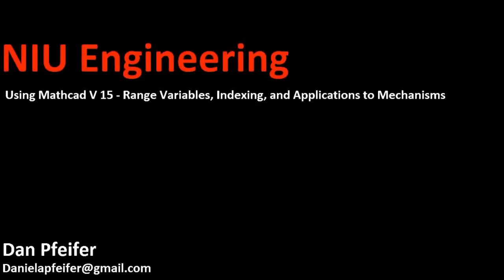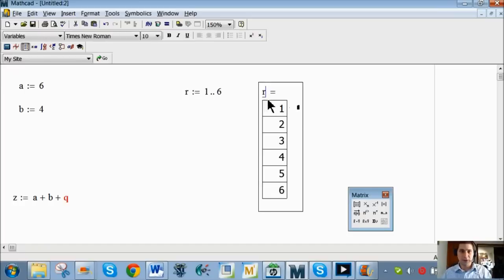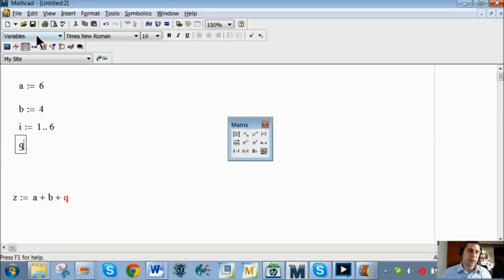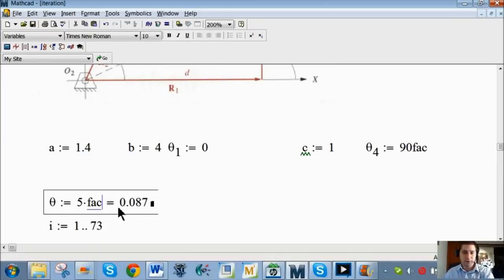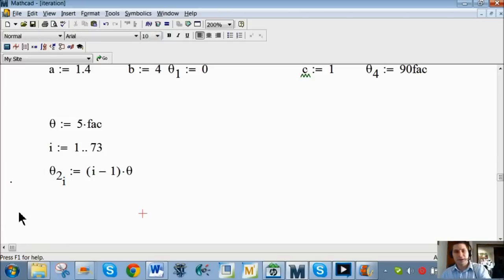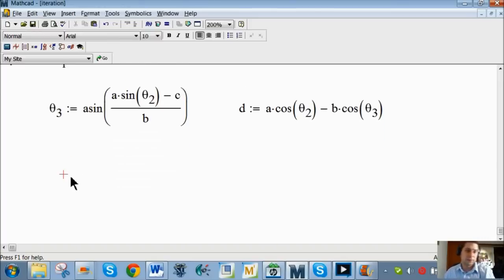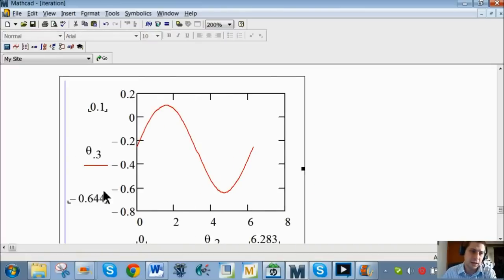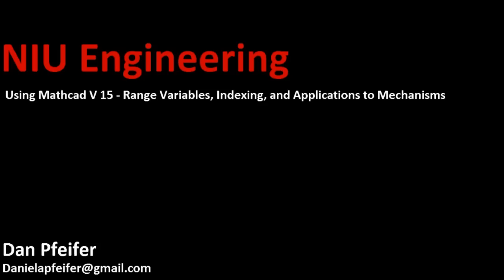Range Variable, Indexing, and Mechanisms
We explore applications of range values and indexing with a simple mechanism